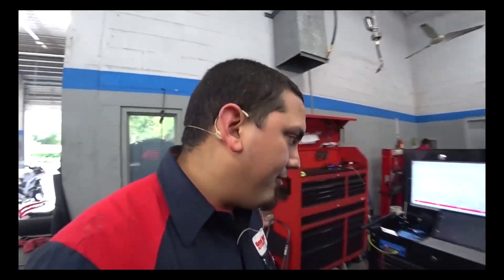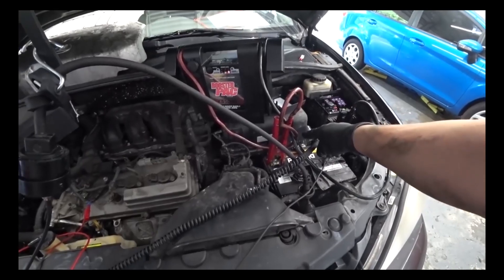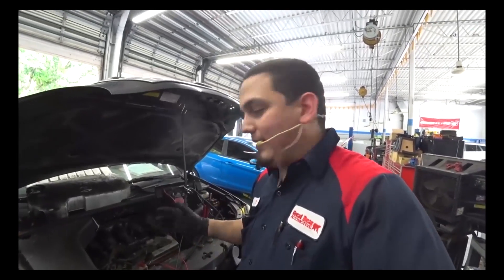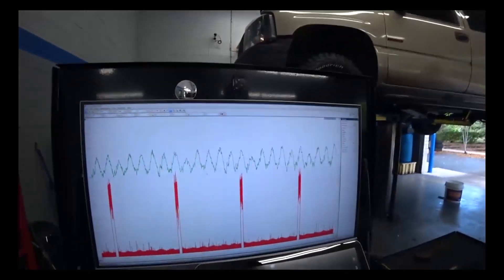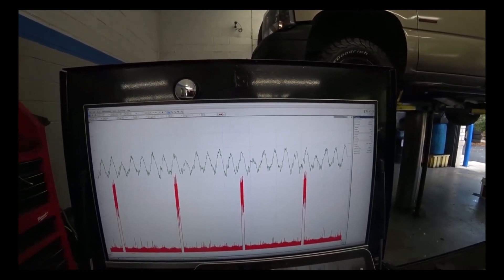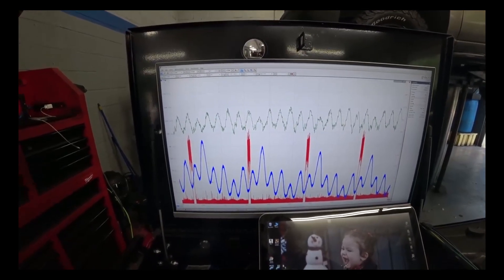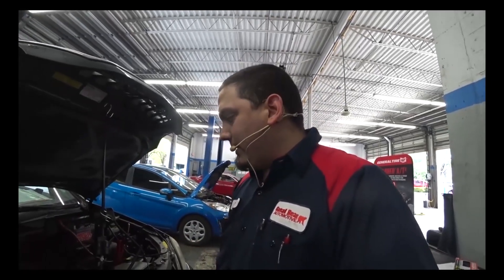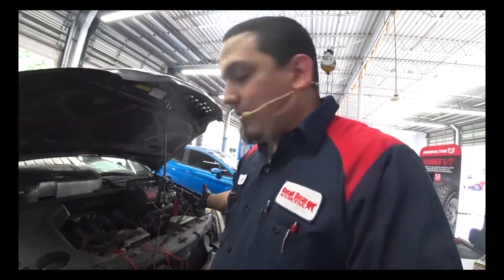Head Gasket Diagnosis with Super Mario Diagnostics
Our tech installation video contest received lots of great entries. Here's Super Mario Diagnostics performing a head gasket diagnosis with no disassembly.

For technical bulletins and videos regarding CARDONE products check out the product pages on the new